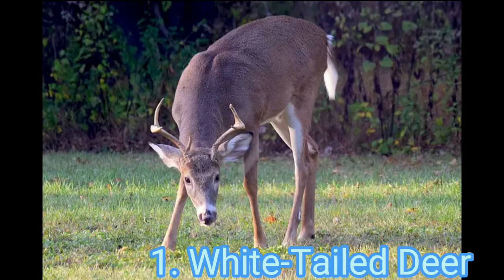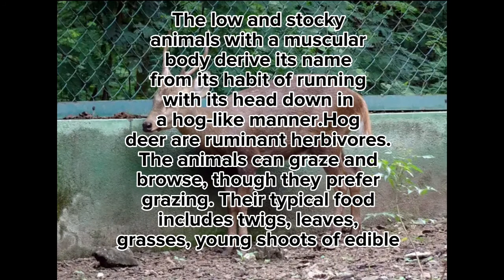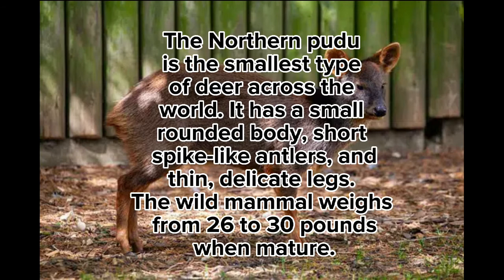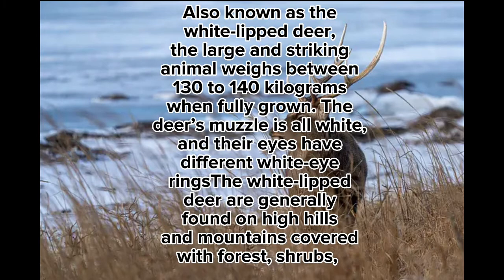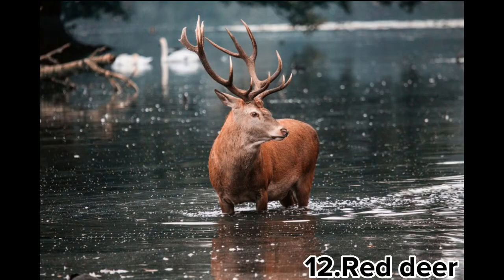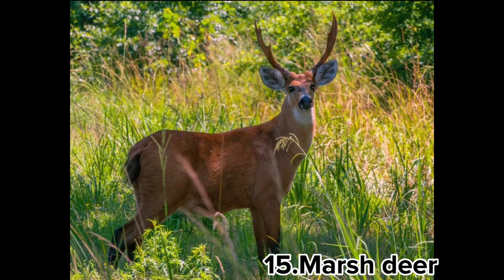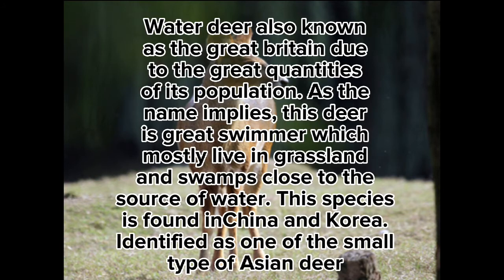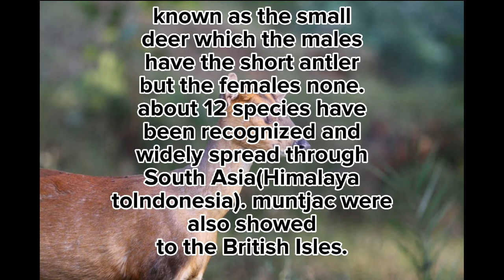20 types of deersband details about them please watch and subscribe my channel